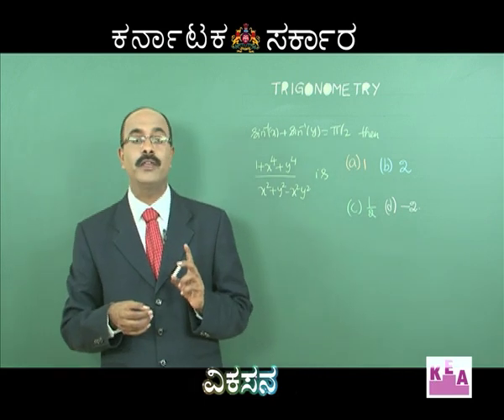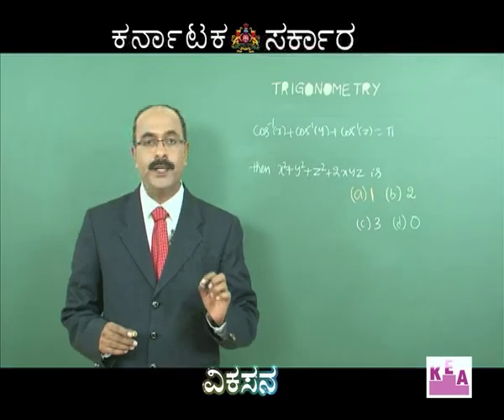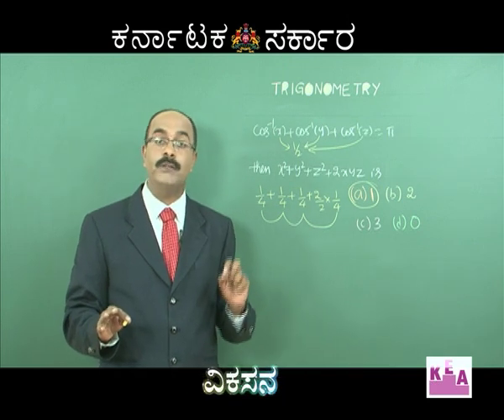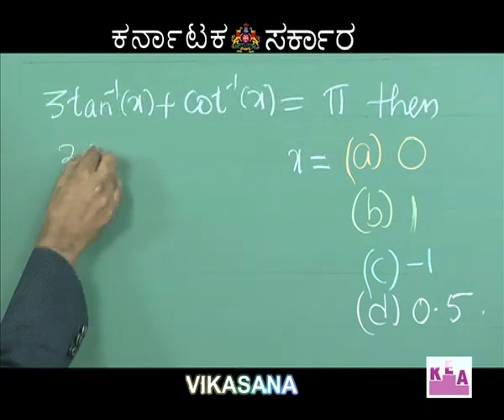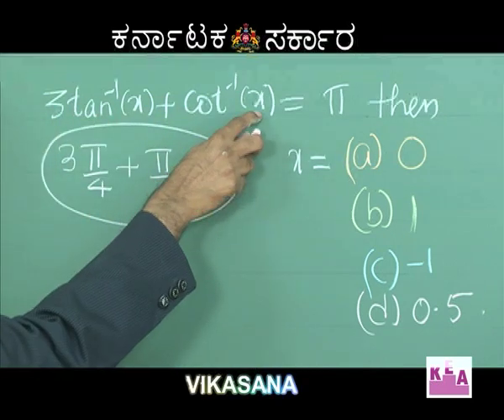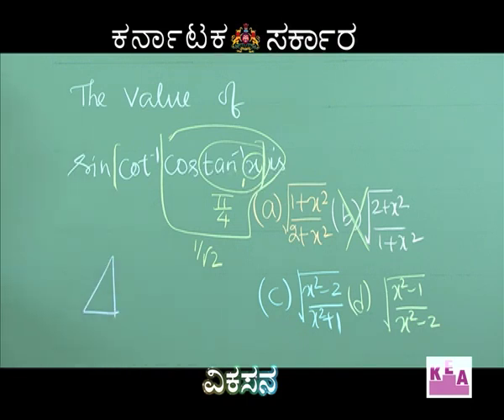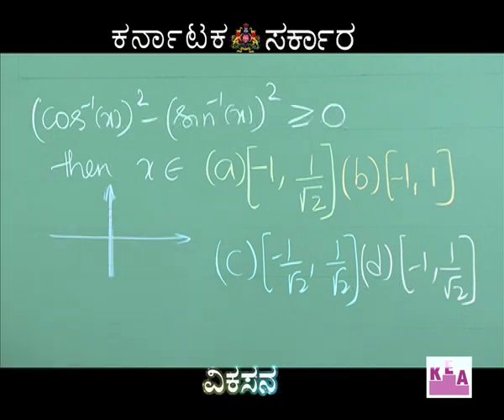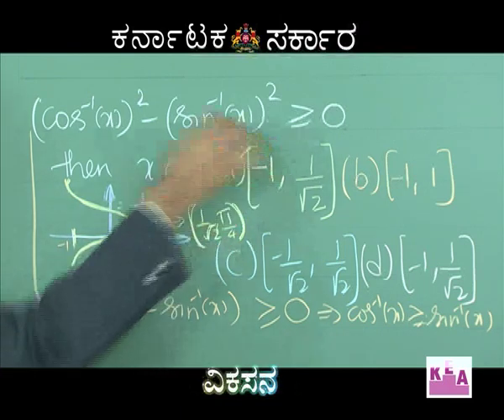EP 55 Maths Trigonometry 01